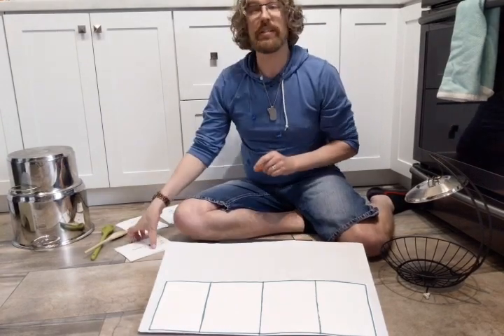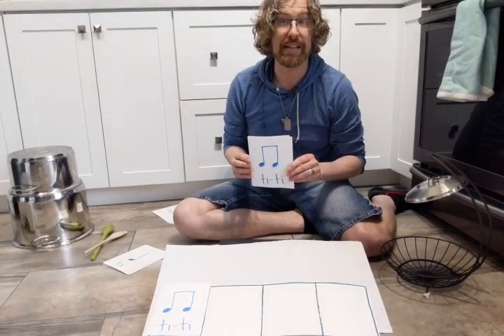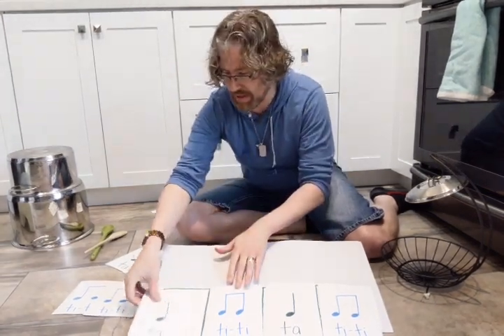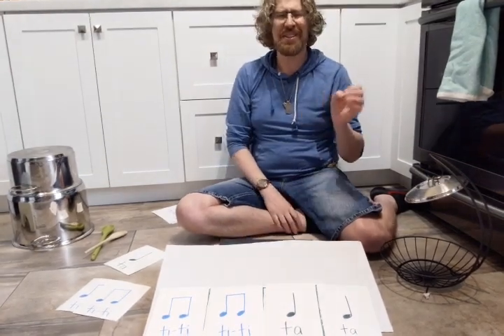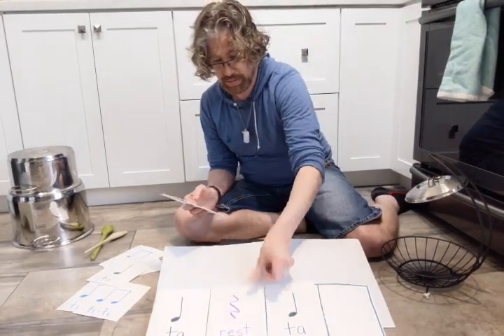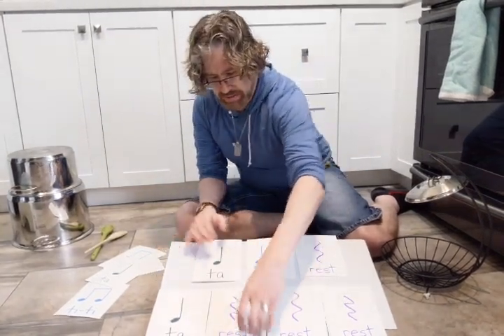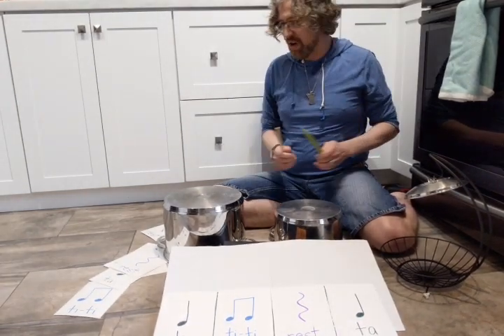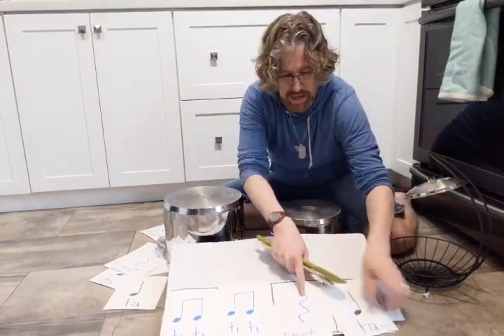Mr. Fisher helps you create your own rhythm ostinatos!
Hey Everyone!
In this lesson we are creating our own rhythm ostinatos, first by learning about beat, and then filling in those beats with different rhythm notes. You can use...
Quarter notes: 1 note = 1 beat. We hear four notes over four beats.
Eighth notes: 2 notes = 1 beat. We hear eight notes over four beats.
Rest: 1 rest = 1 beat. We hear (or don't hear) four rests over four beats.
In this activity, we are mixing and using these different notes and rests to create our own rhythm, and then repeating it to create our own ostinatos! It's a blast, and I hope you have as much fun with this as I did!